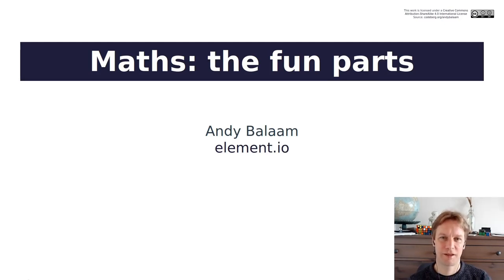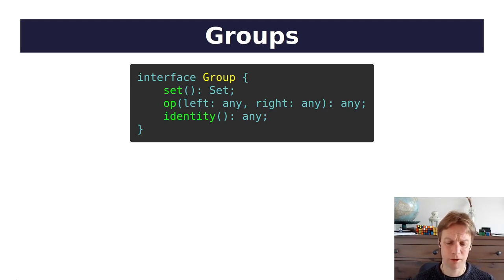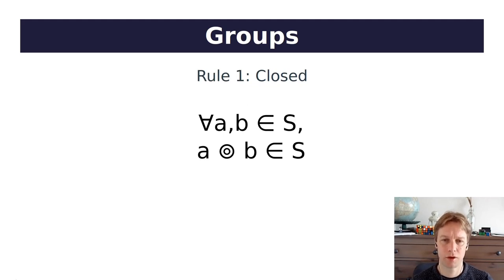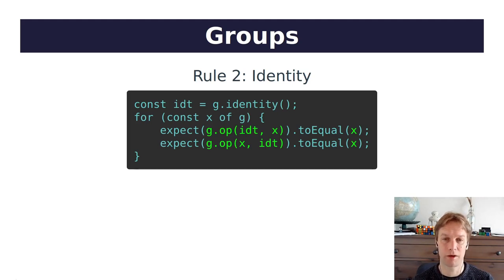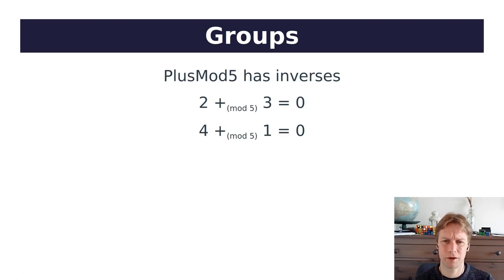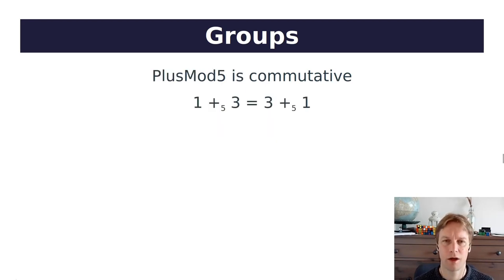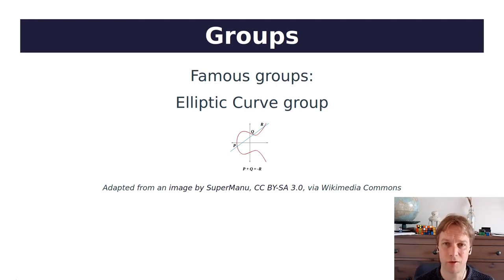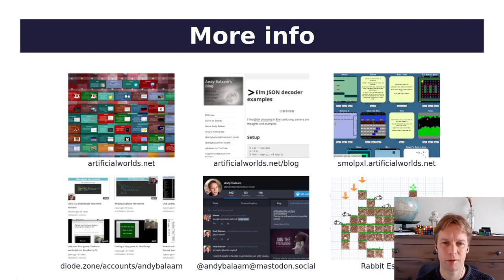Maths: The Fun Parts - Groups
Explaining how much I love Maths to programmers who might think Maths is a bit boring or difficult.

Groups are a taking abstractness to the next level - what if the "+" sign was a variable, just like a and b in "a + b"?